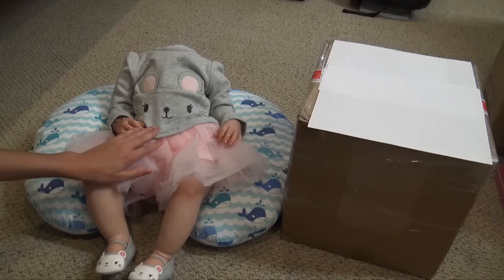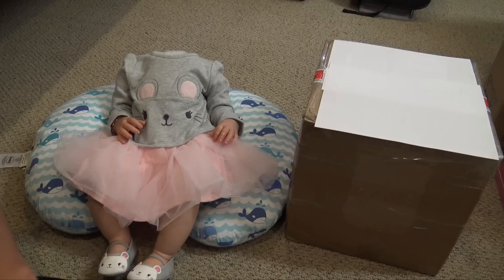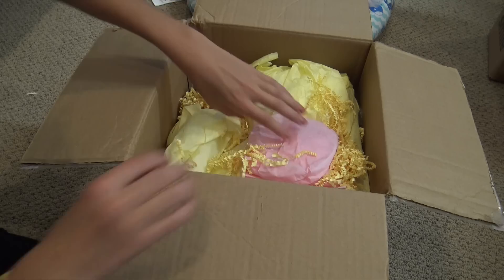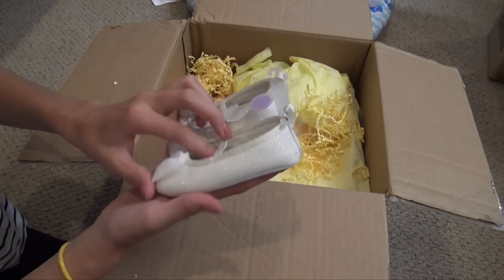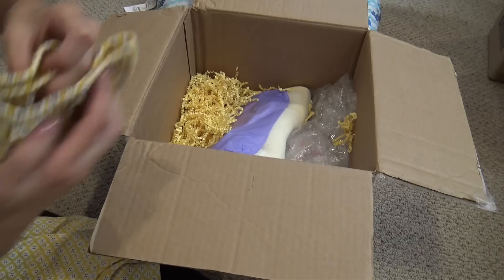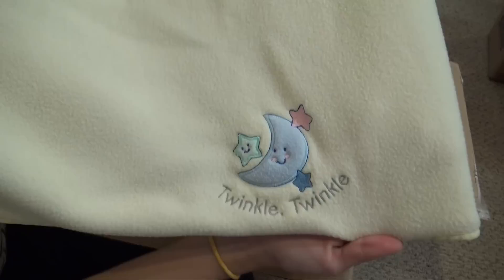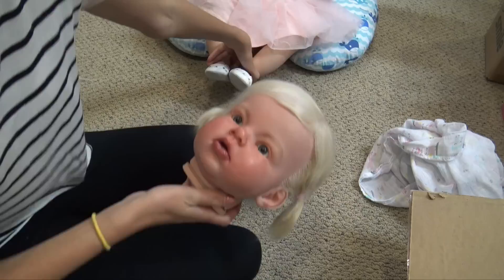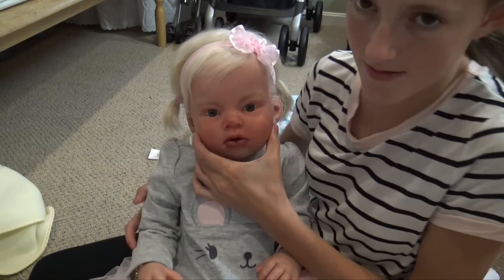Box Opening Of Reborn Toddler's Head! Laura's Head Is Back!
FAQ:
A mouse
What is your favorite color?
Blue
What is your favorite food?